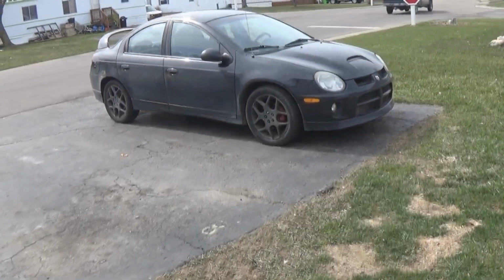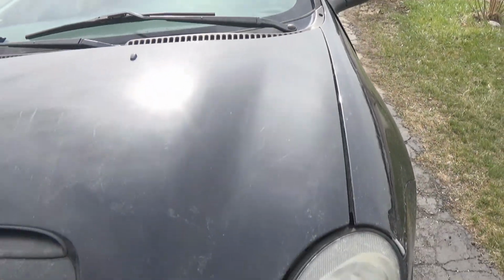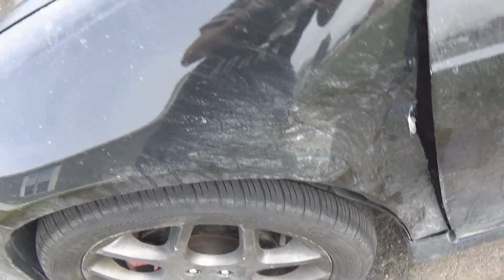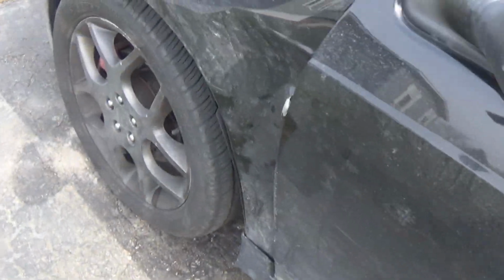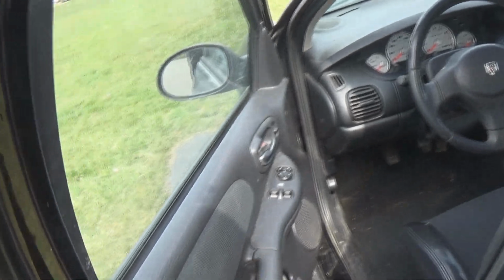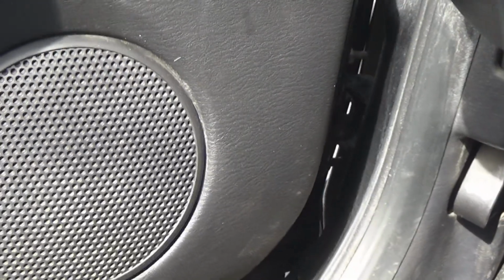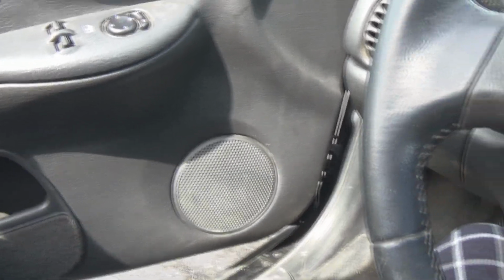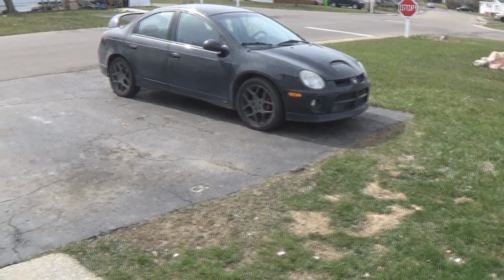I Crashed My New SRT4 a Month After Getting It!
Unfortunately, my SRT4 spun out on ice and has some damage on it. I'll have to replace the front driver side fender, and most likely the bumper eventually.